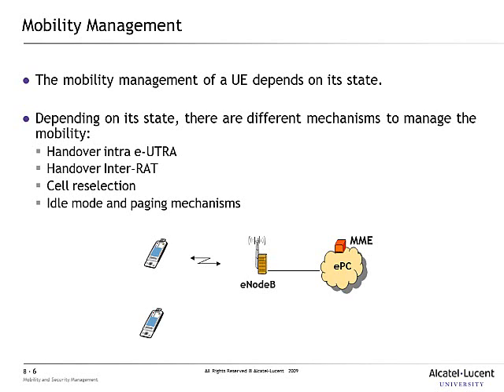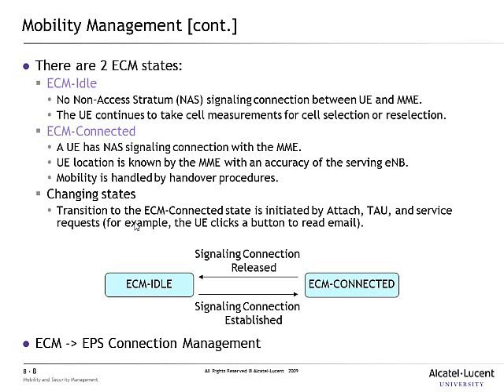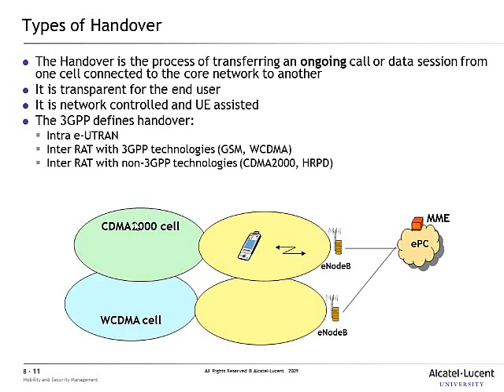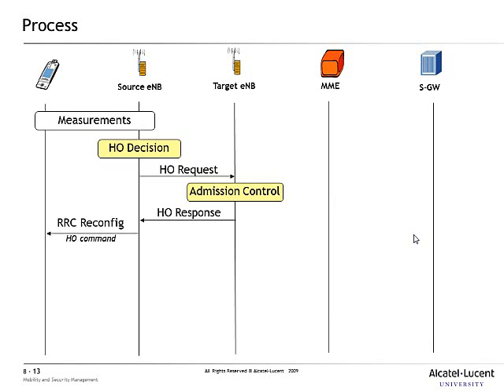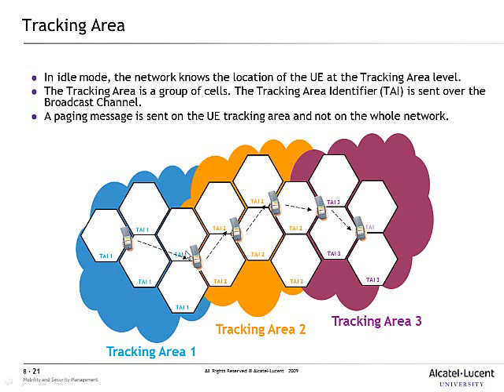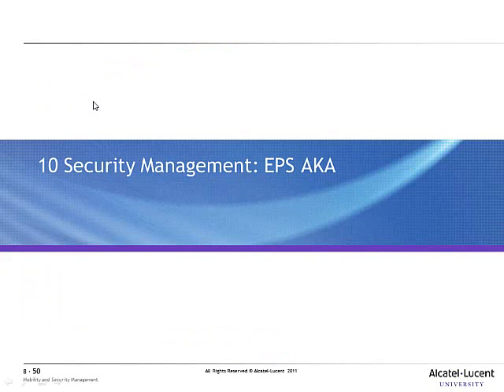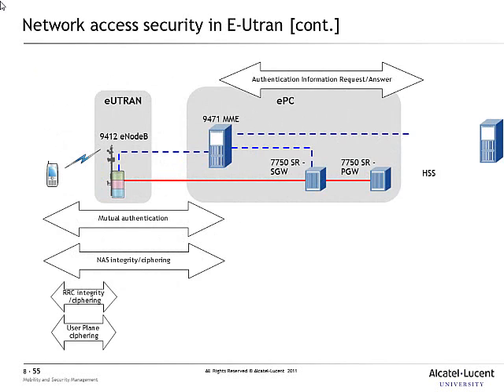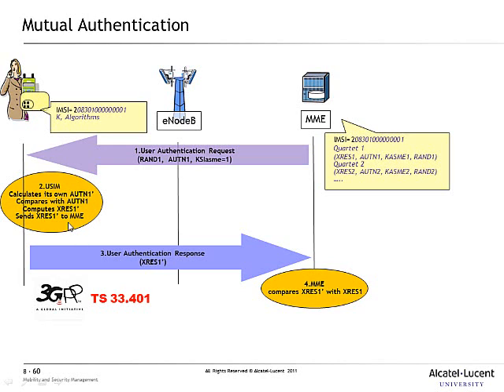42890 L8 2013